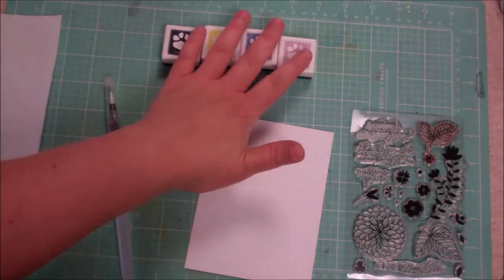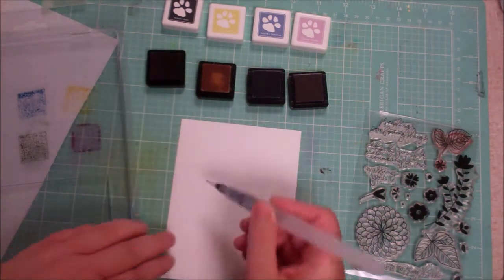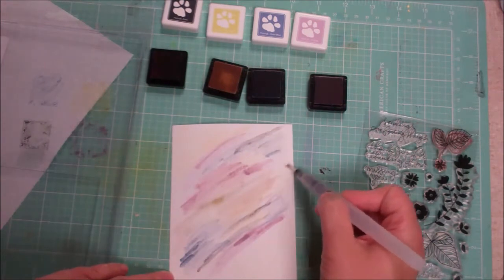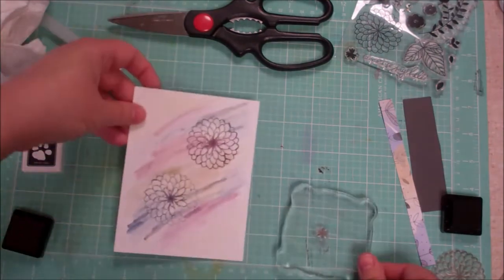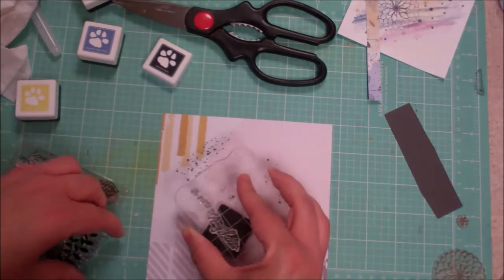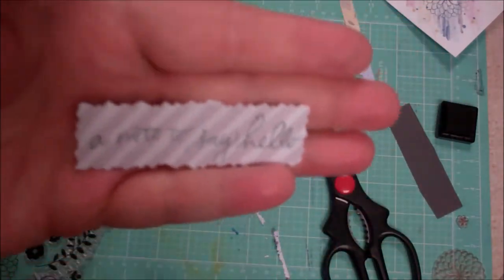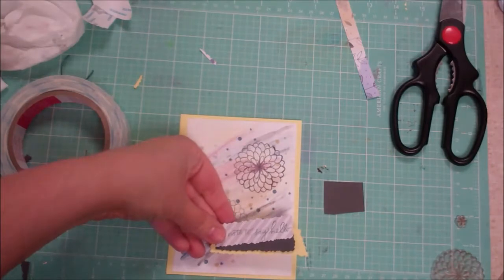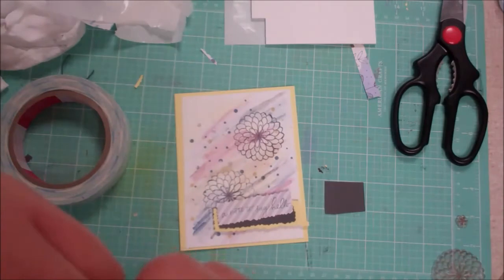Simon Says Stamp Card Using Watercolor Brush & Inks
This card kit is so much fun to play with. Using the watercolor brush and ink cubes for "paint" to create your own background is easy.

This uses supplies from the July 2016 kit.